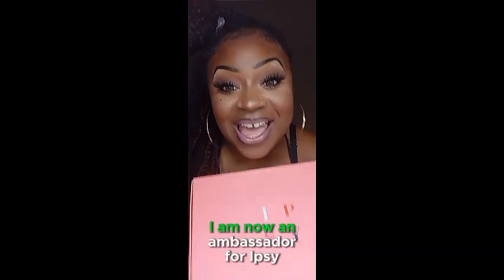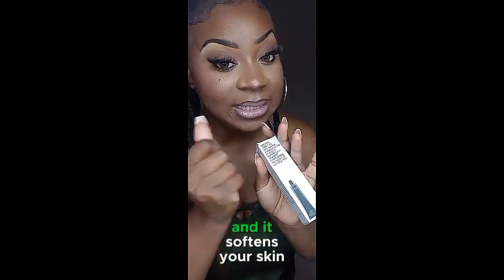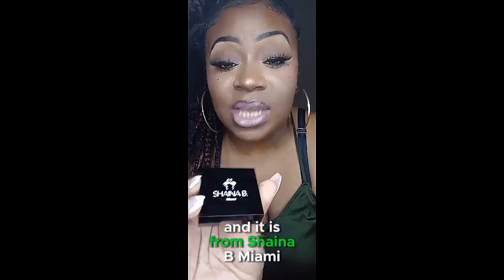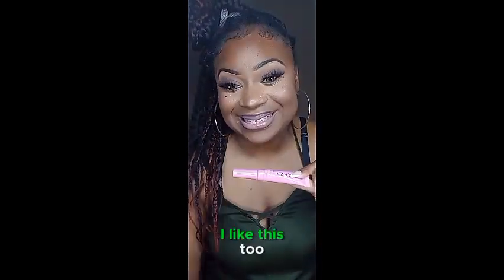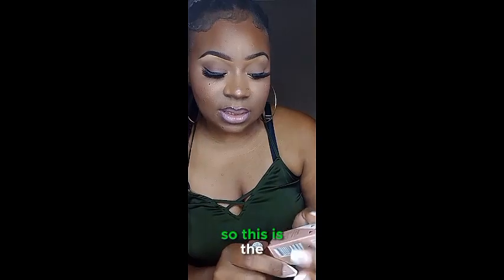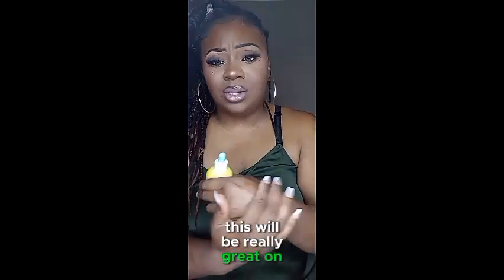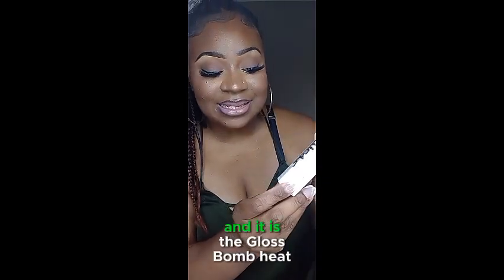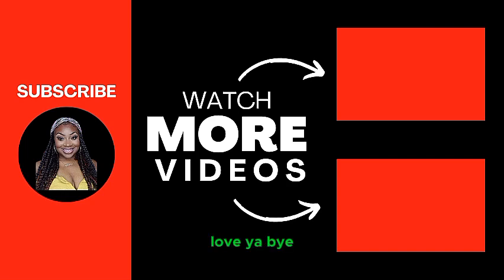Unboxing my IPSY & BOXYCHARM Box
Hey Loves!

Witness firsthand as I unbox, swatch, and share my genuine reactions to each item. I'll provide insightful reviews, tips on how to use these products, and recommendations on incorporating them into your daily beauty regimen. Discover new favorites, learn about upcoming trends, and find out which products are worth the hype!

Be the first to catch the latest unboxings, reviews, and tutorials, allowing you to make informed decisions about your beauty investments.